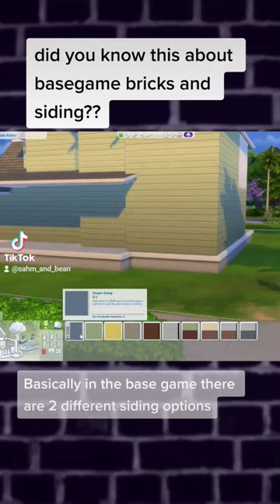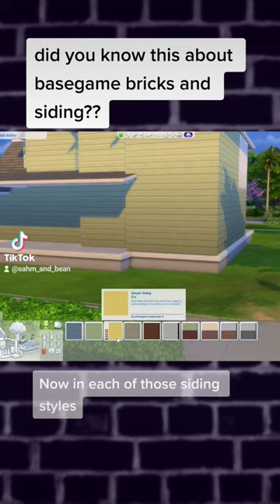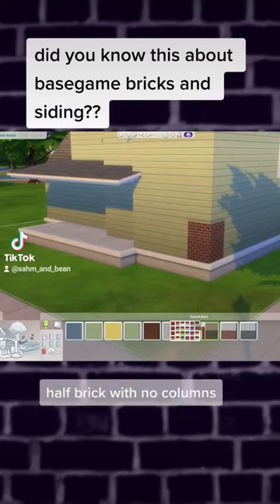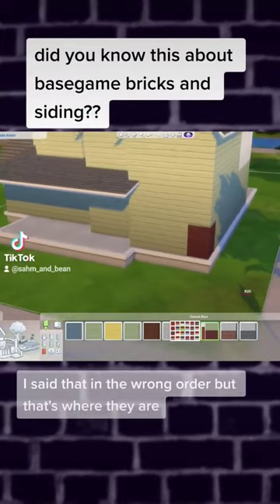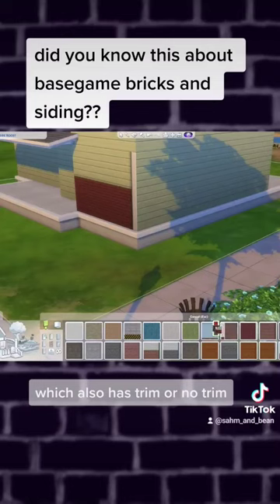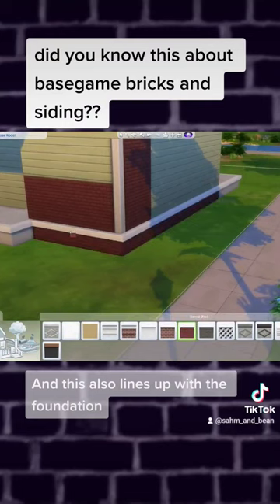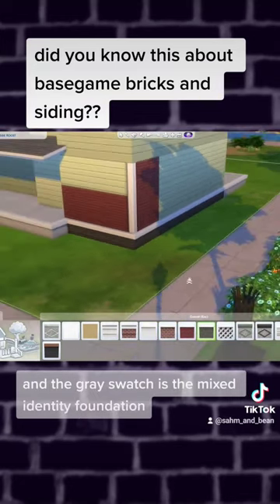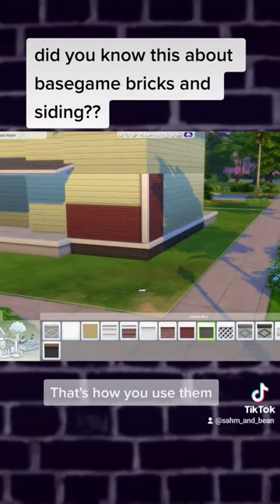using all of the corresponding brick and siding wallpaper options in the Sims 4 base game